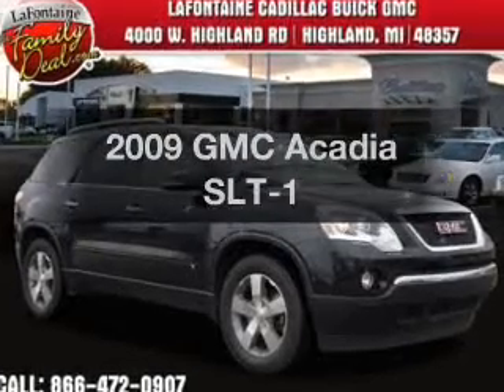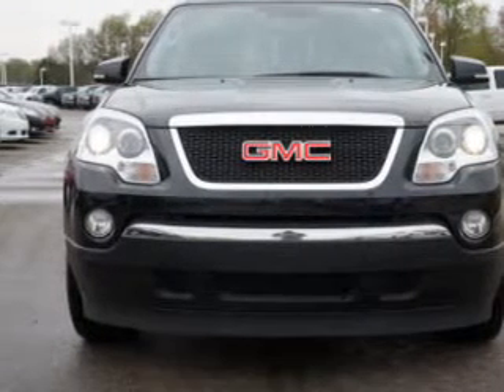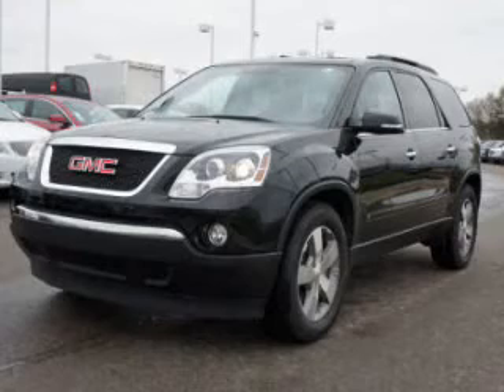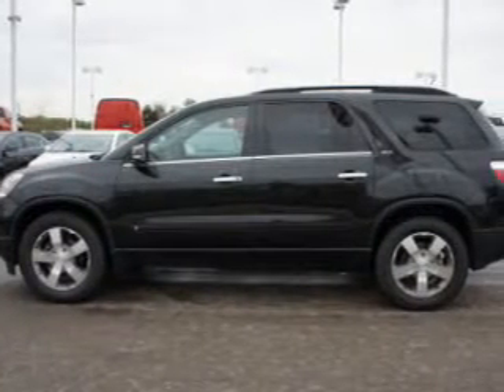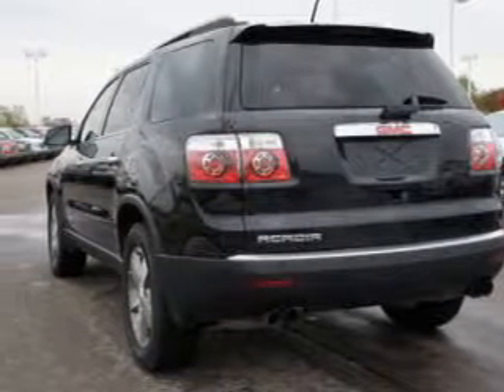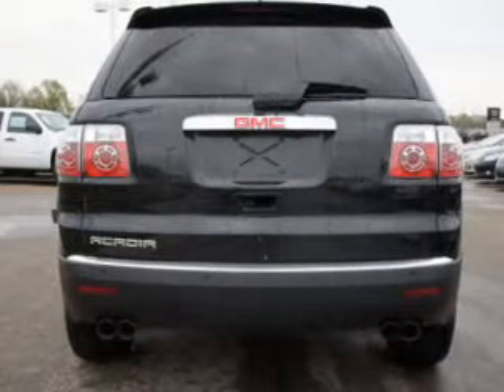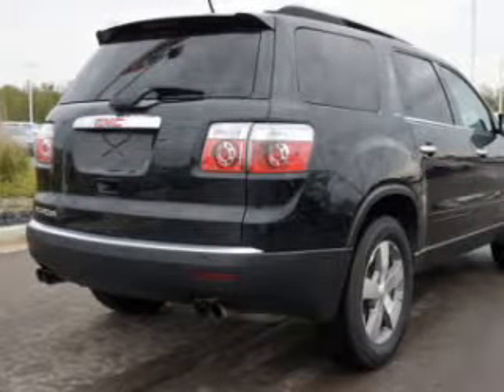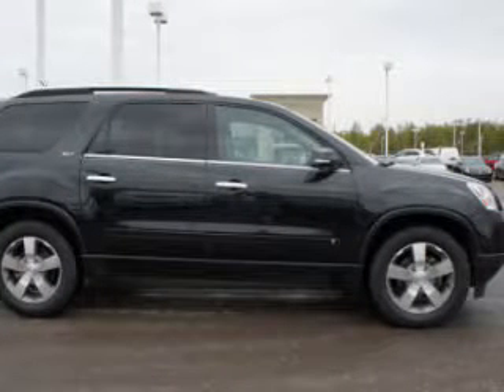2009 GMC Acadia - Highland MI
Year: 2009
Make: GMC
Model: Acadia
Trim: SLT-1
Engine: 3.6 liter 6 cylinder 24 valve GDI DOHC
Transmission: 6-Speed Automatic
Color: Carbon Black Metallic
Mileage: 61951
Address:
4000 W Highland Rd